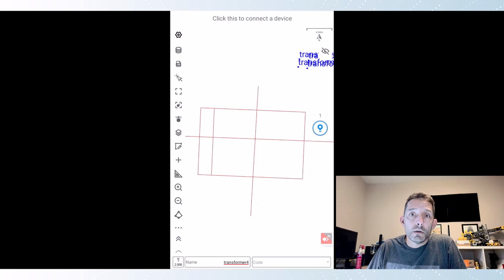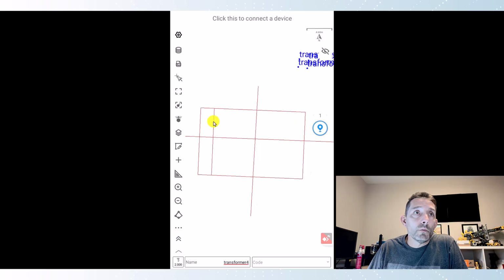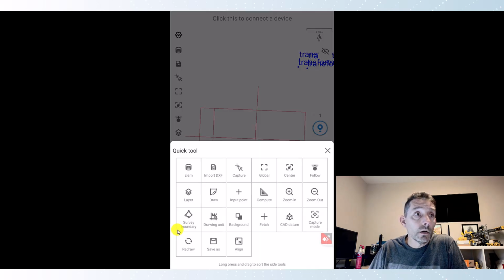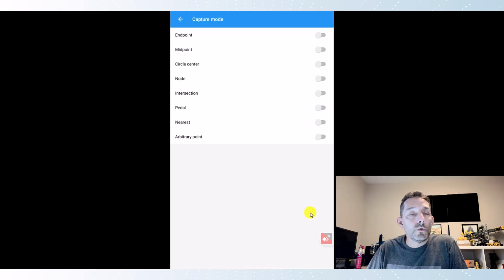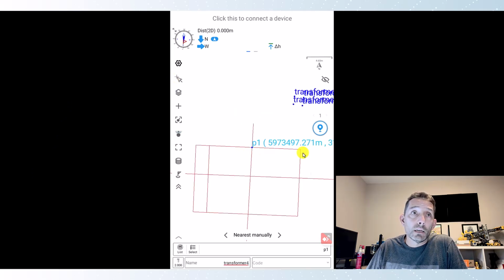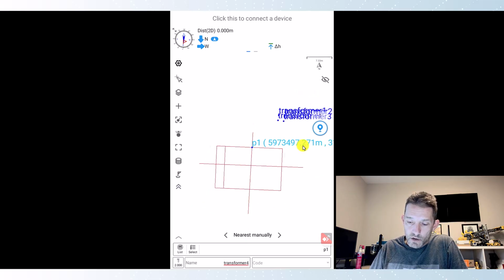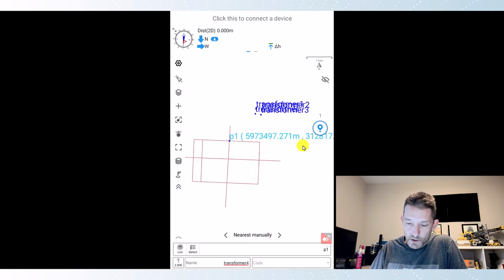Survey Master CAD snaps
In this video I will go over on how to turn on the snaps in CAD functionality in Survey Master.